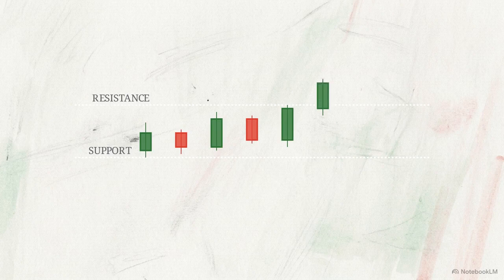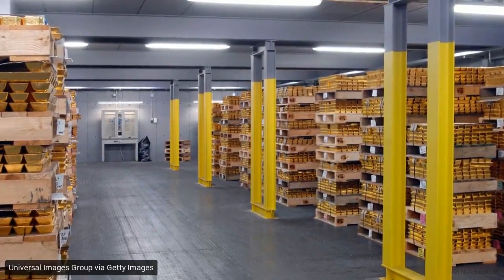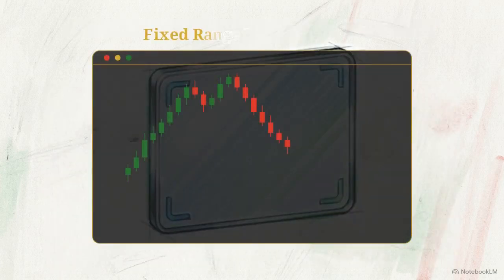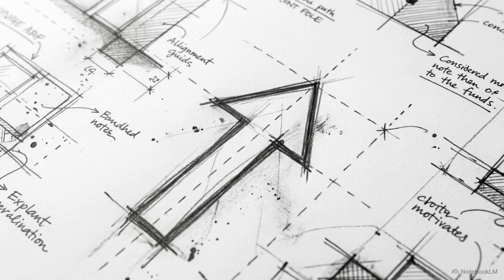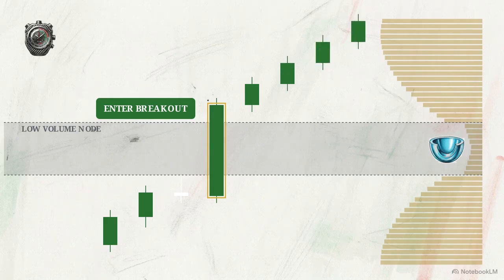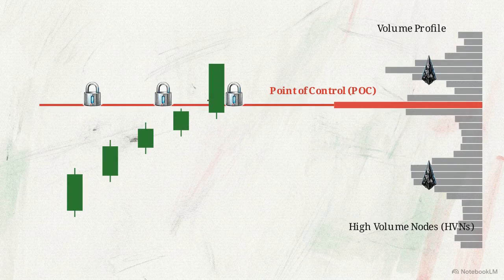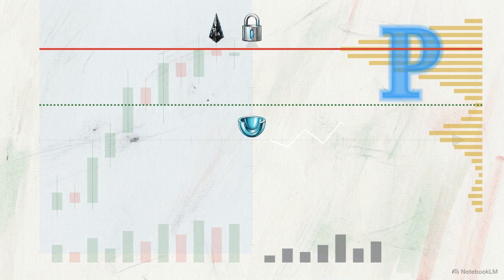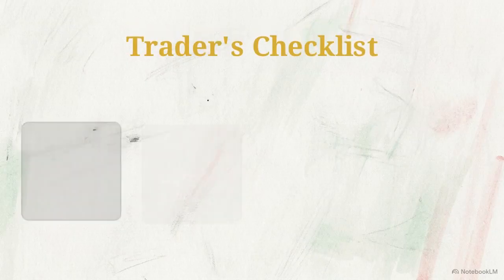Volume Profile & POC Masterclass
Welcome to this full guide on mastering Volume Profile and Point of Control (POC) for precision trading!
 In this masterclass, we share advanced volume analysis techniques to significantly improve your trading accuracy.
 You will learn why relying on standard fabricated spot charts can cause mistakes, and why you should switch to real Comex or CME Group futures data (like 'GC' for Gold and 'SI' for Silver) to track genuine volume.
What you will learn in this video:
Real vs. Fake Volume Data: How to set up your charts with accurate futures data to backtest and execute live trades properly.
Basic to Advanced Volume Analysis: How to combine price action with volume to determine trend strength, spot pullbacks, and identify when a market trap is forming.
Reading Volume Profile Shapes: How to determine the daily market bias using volume shapes, such as the bullish "P-shape" and the bearish "b-shape".
Low Volume Nodes (LVN) Strategy: How to identify LVNs on your charts and use them specifically to catch powerful breakout trades.
High Volume Nodes (HVN) & POC Strategy: How to use the Point of Control and High Volume Nodes to anticipate liquidity sweeps and execute precision reversal or trap trades.
Timeframes: Applying these techniques effectively on a 5-minute intraday timeframe.
Make sure to join our free Telegram channel to get the registration links for our upcoming live Zoom classes!